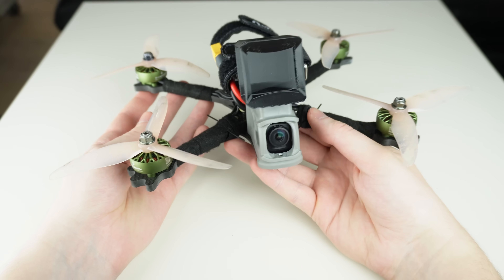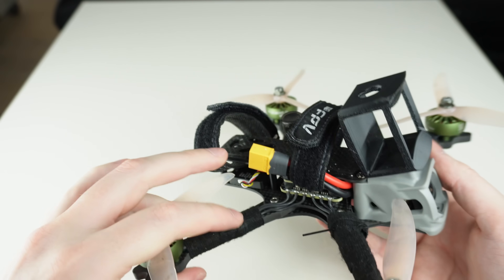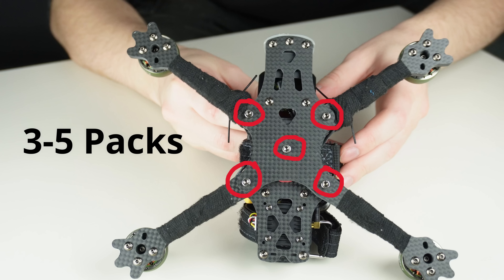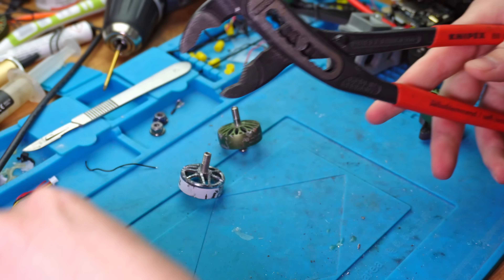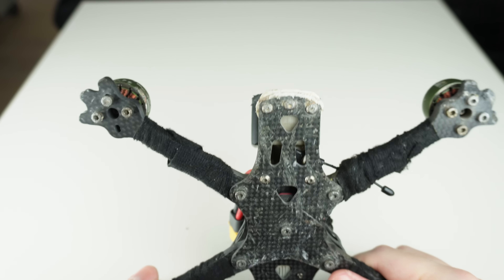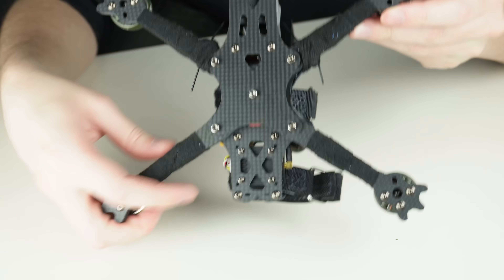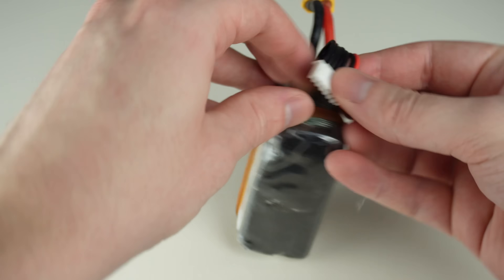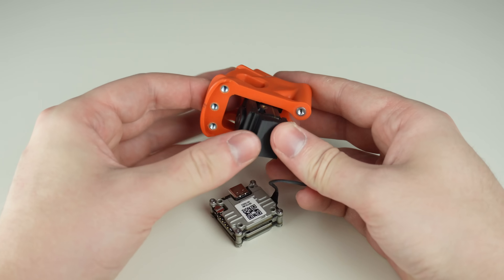How I made my Drone Indestructible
3 very simple rules for making your FPV Drone indestructible:
- Get the highest quality parts for your Frame and Motors.
- Tuck away all the fragile bits.
- Check your screws very frequently.

0:00 - Intro
1:25 - 3 key concepts
1:57 - Always check your screws
2:38 - Quality Frame and Motors
4:16 - Carbon fiber quality matters
4:57 - Hide the fragile parts
6:26 - Lipo saving tips